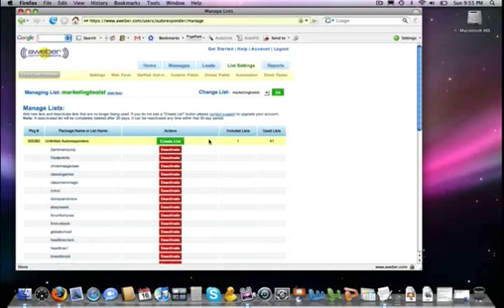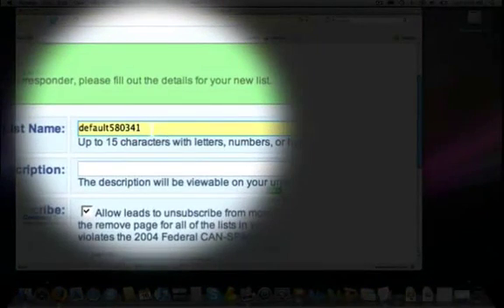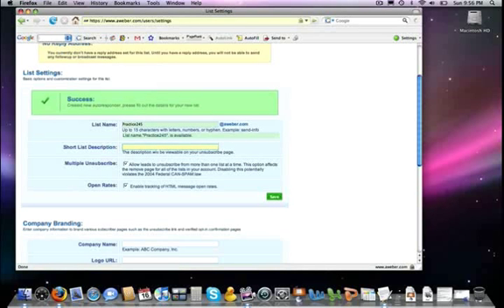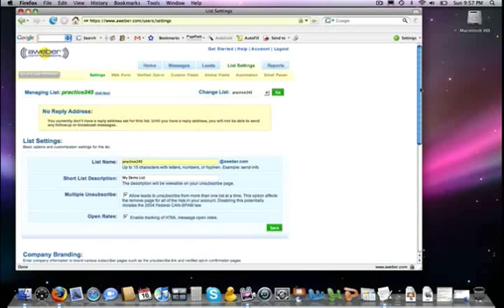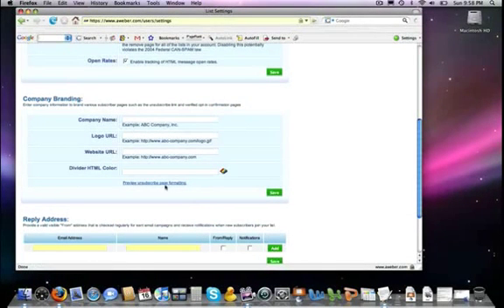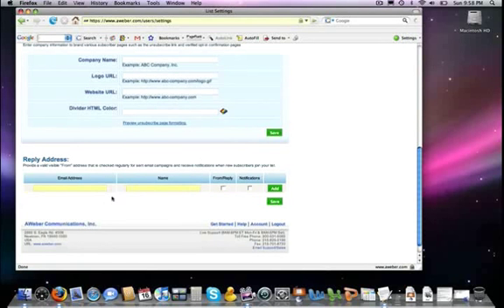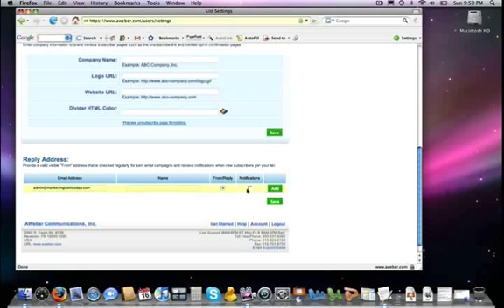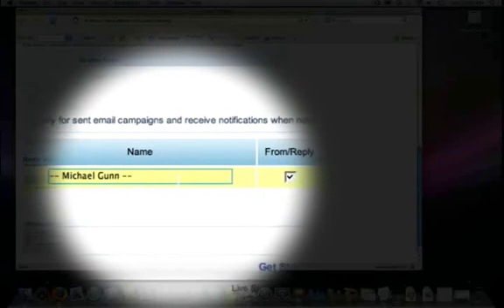Aweber List Set Up Training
- How to set up your first list in Aweber